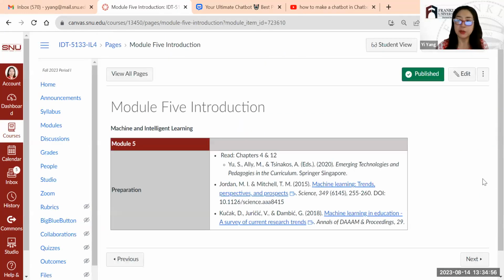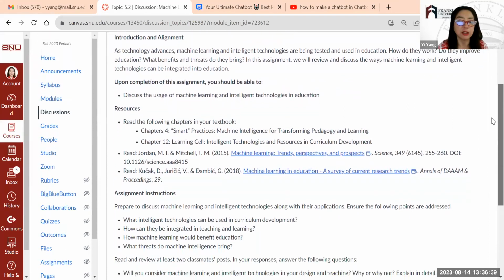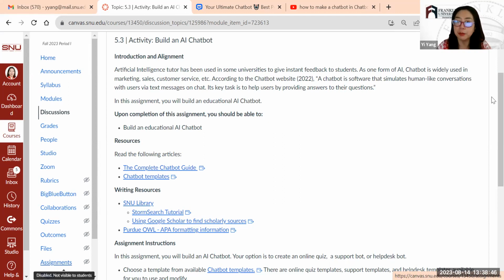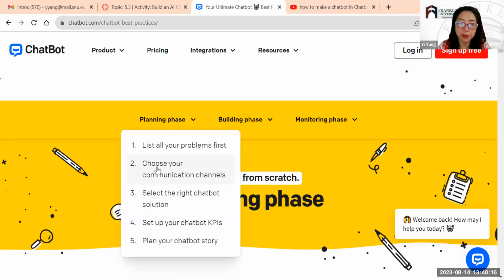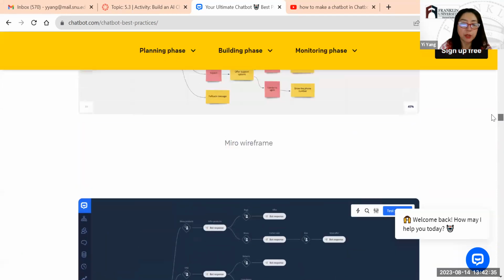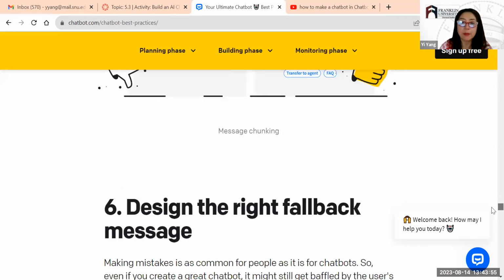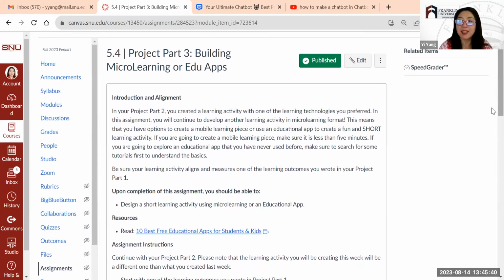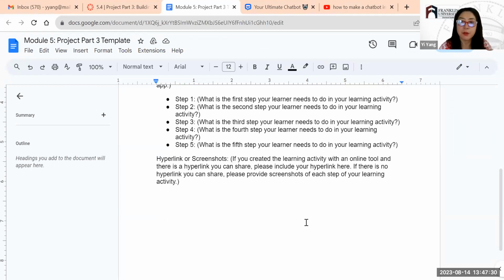IDT5133 Unit 5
This overview gives you an overview of Unit 5 for IDT5133.